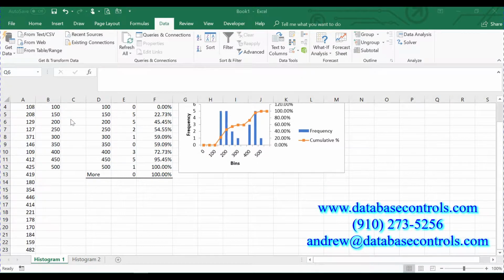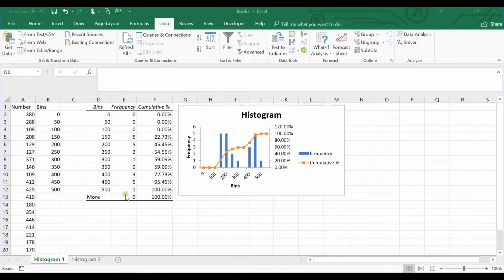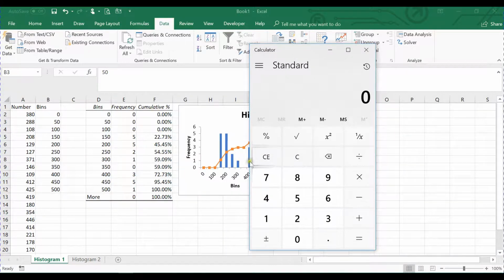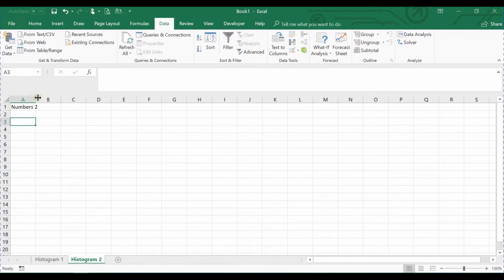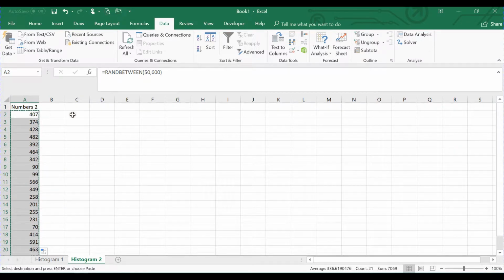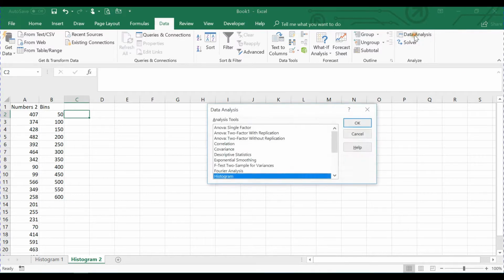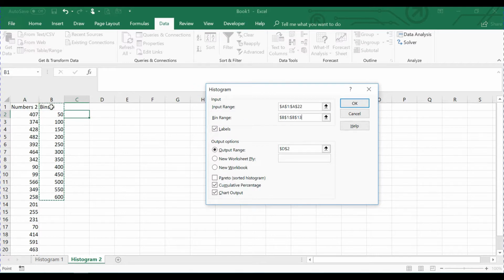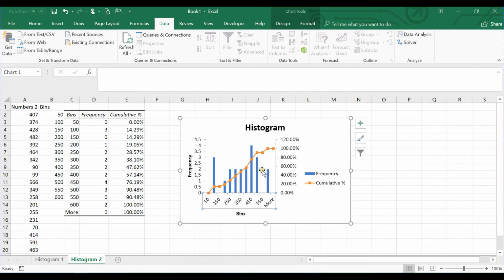Excel Histogram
This short video will go over how to use MS Excel to make a Histogram for working with Statistics.  You will need to add the "Analysis Tool Pack" from your "Options" in order to do this.